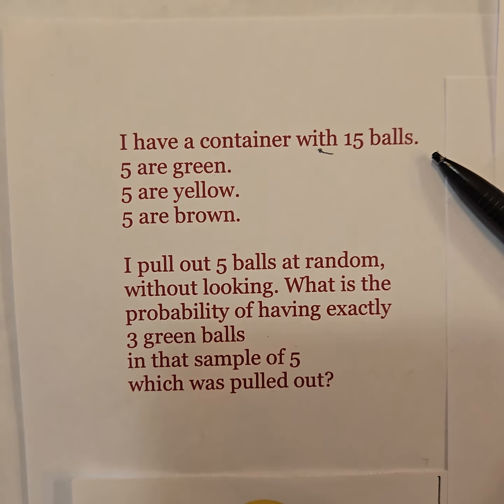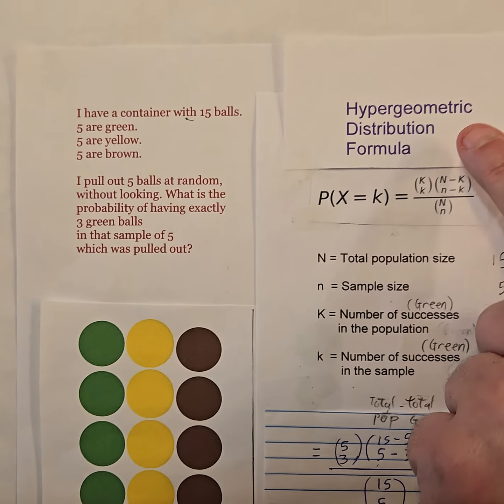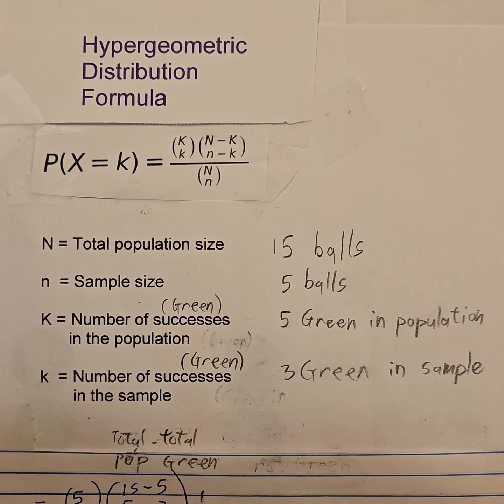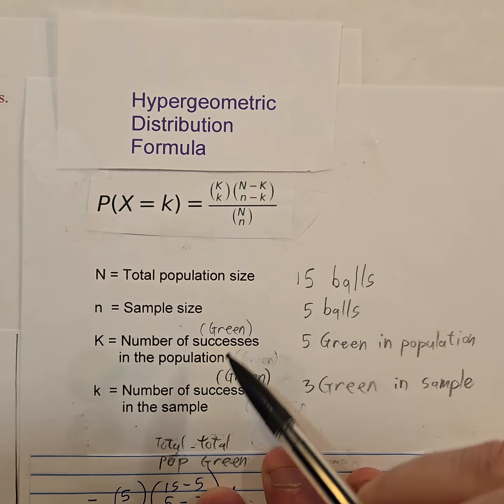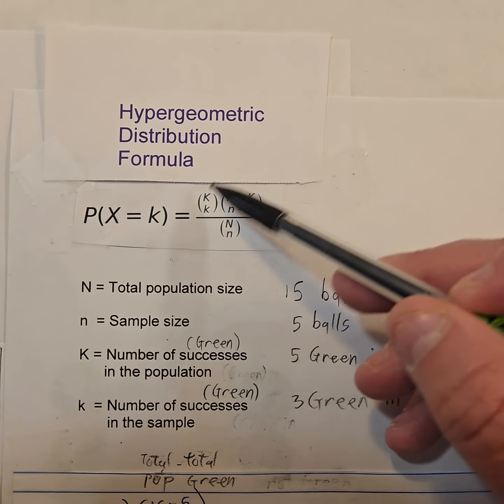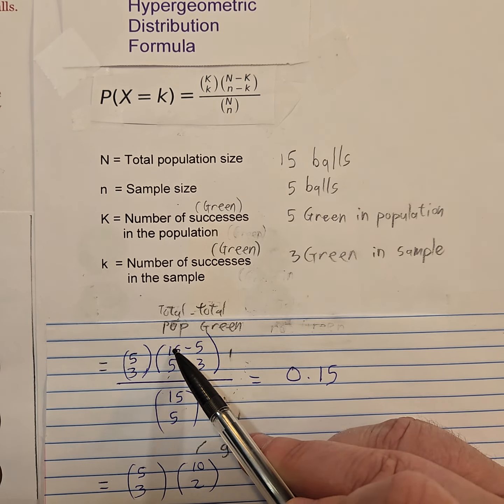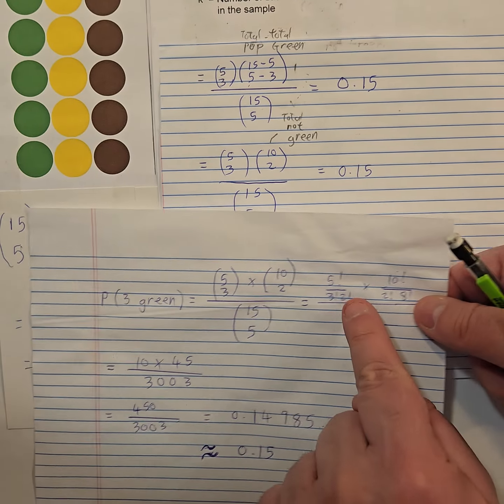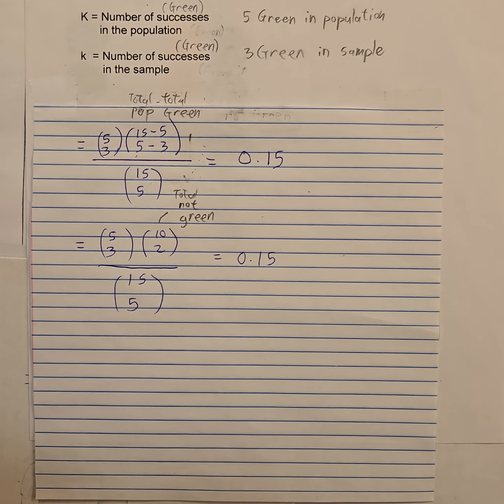Probability Method 2 , Hypergeometric